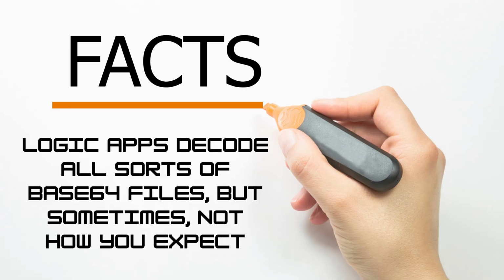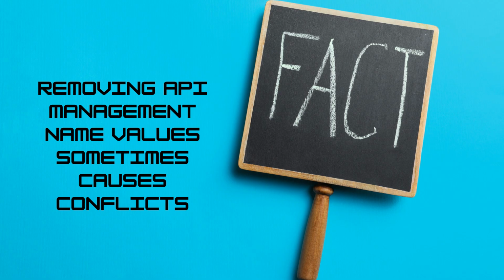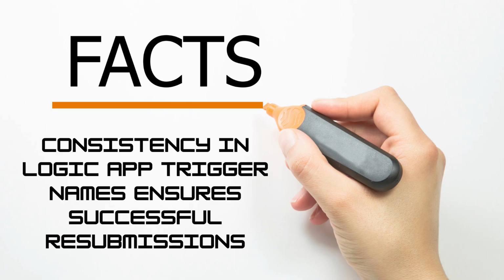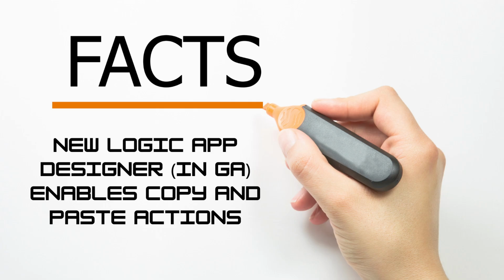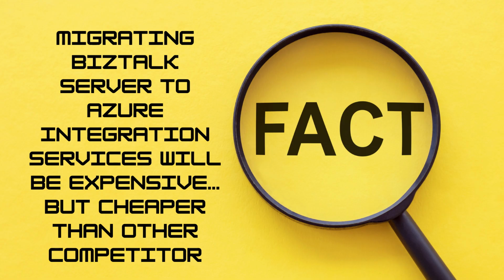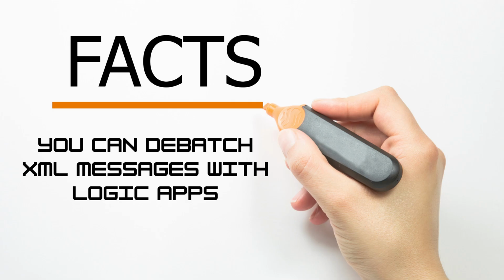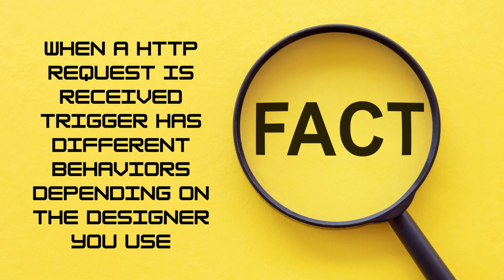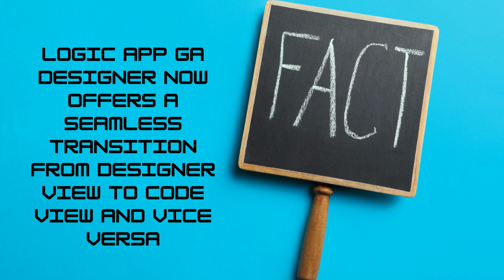Resume of all 2024 Friday Facts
In 2024, I challenged my team to publish an Enterprise Integration fact every Friday—a fact about the technologies we work on every day: Azure Integration Services and/or BizTalk Server. I can proudly say that we, my team, and I did it! We delivered an astounding 52 Friday Facts in 2024!